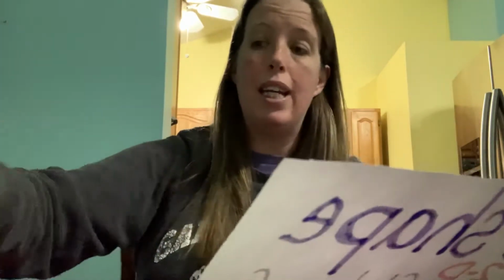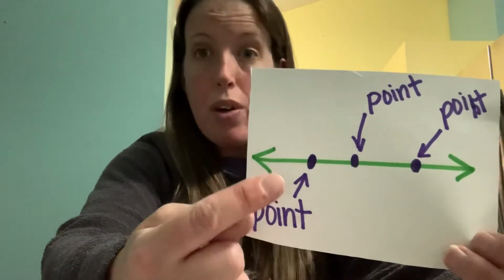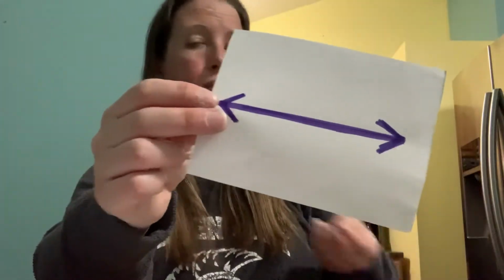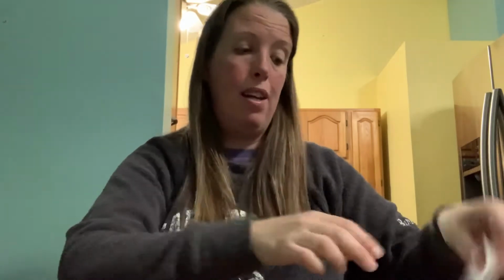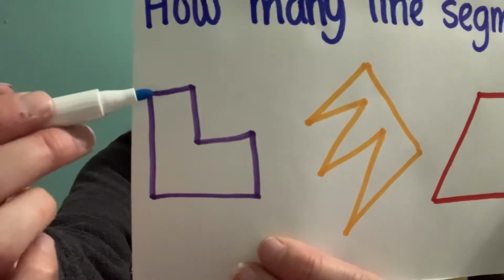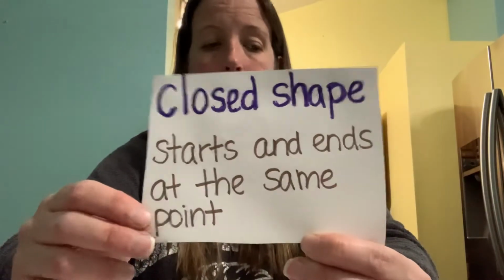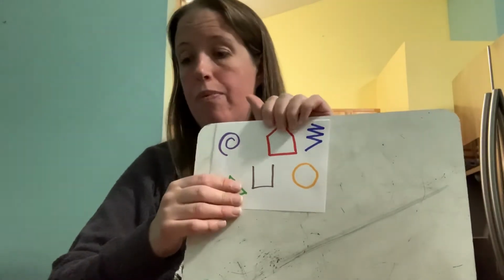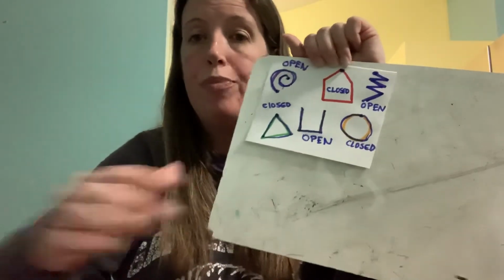2D Plane Figures Vocabulary